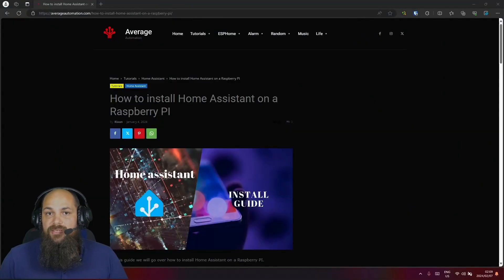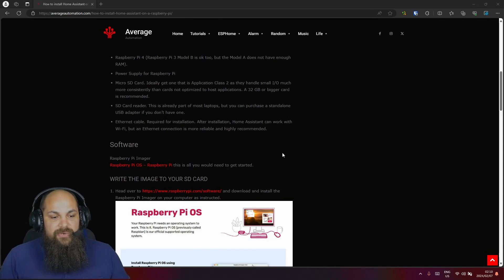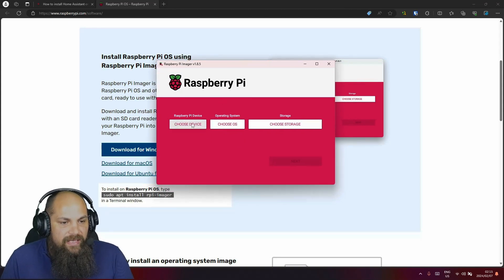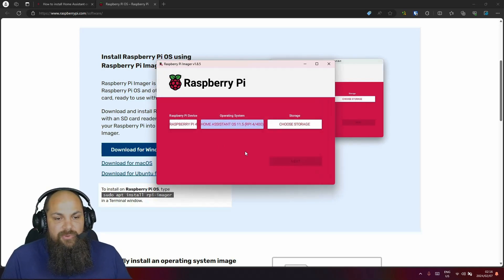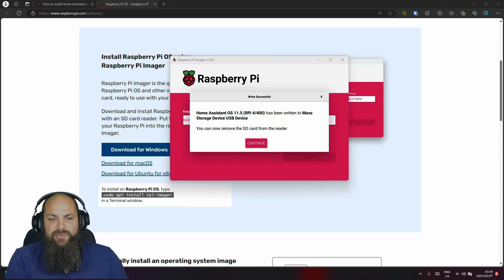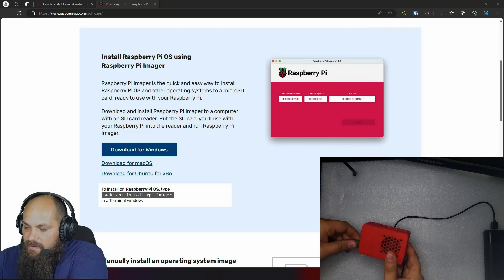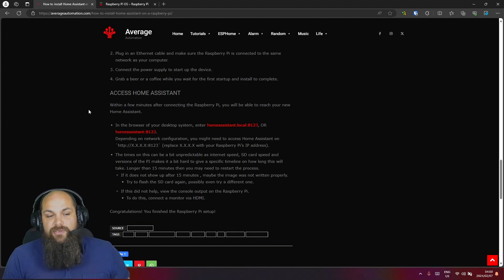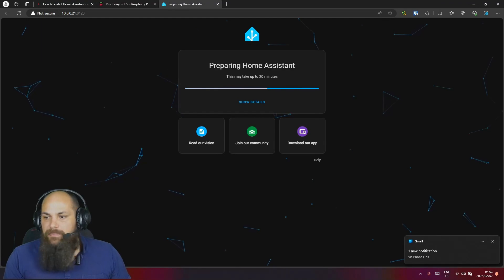Revolutionize Your Smart Home: Installing Home Assistant in 2024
In this video we will go over on how to install Home Assistant on a Raspberry PI step by step.

This is a remake of some of my older videos that may be a bit outdated and we will be coveting some more home assistant content soon.